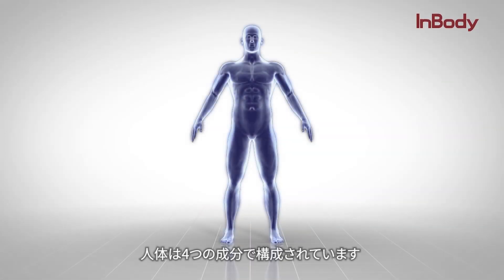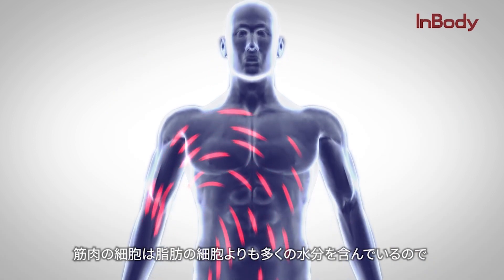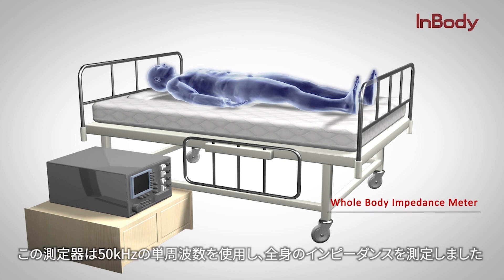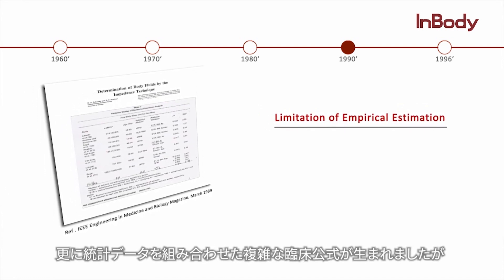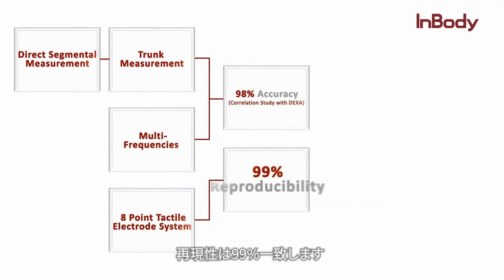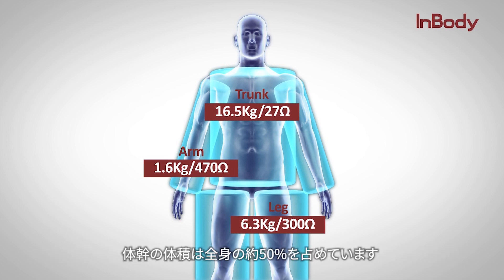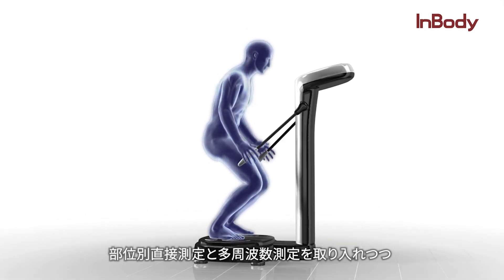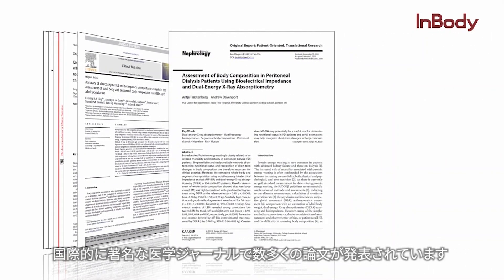InBody測定の技術 (日本語字幕)【インボディ・ジャパン】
インボディ社は生体電気インピーダンス分析法の専門企業で、多周波数の電流を用いて各部位を直接測定する技術(DSM-BIA法) はInBody独自の技術です。InBodyは体成分の算出に一切統計補正を行わないので、人種・性別・年齢・疾患有無に関係なく一定且つ高い精度が可能です。
InBodyシリーズは、部位別直接インピーダンス測定・多周波数測定・8点接触型電極・統計補正排除の4つの代表的な技術を使用することによって、高い精度の測定を可能にします。